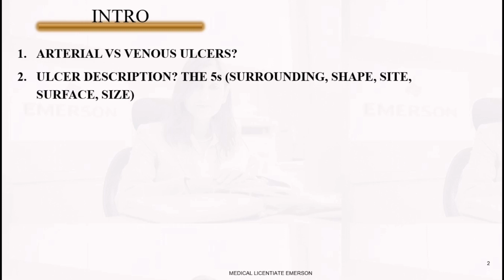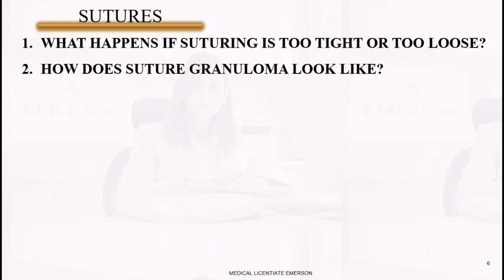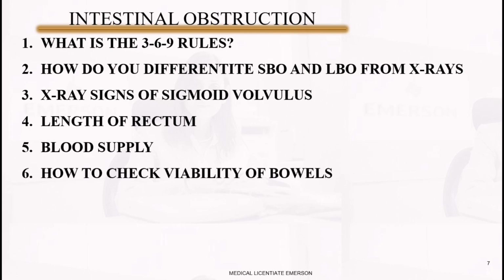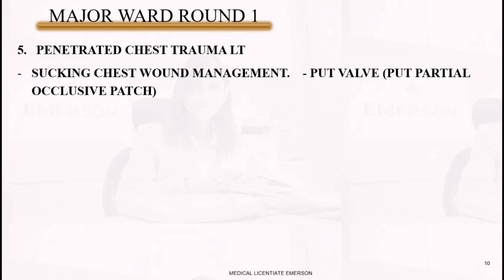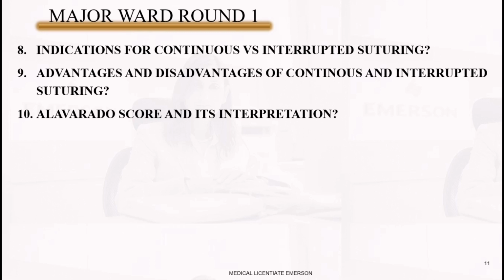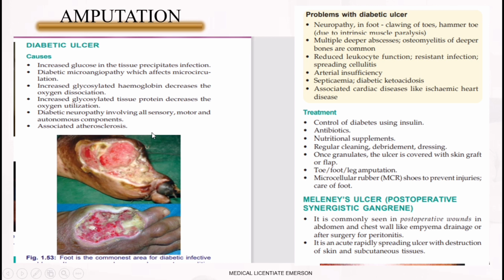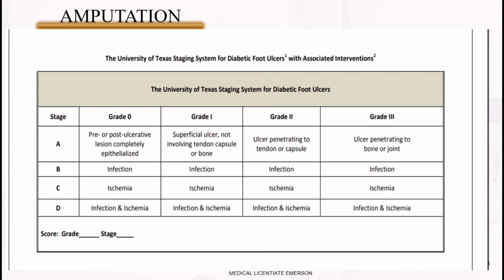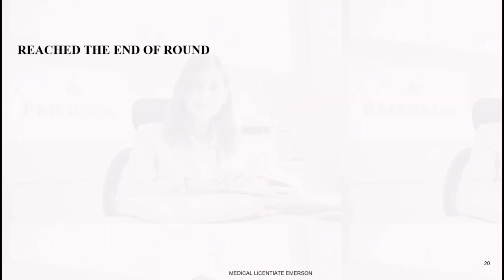Surgery Chronicles 1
Surgery Ward round Chronicles